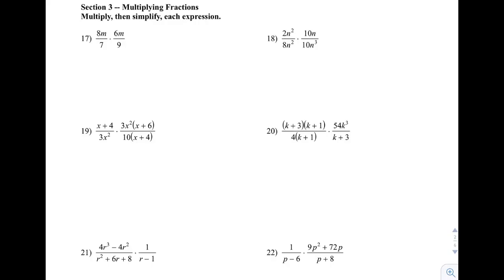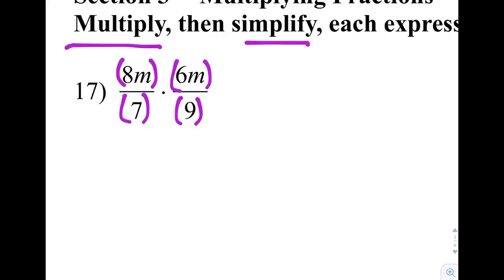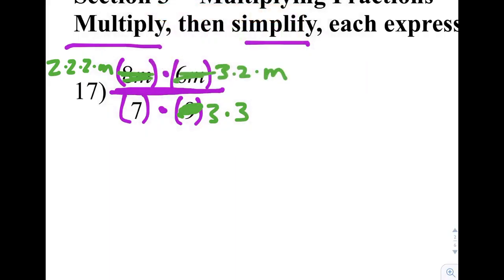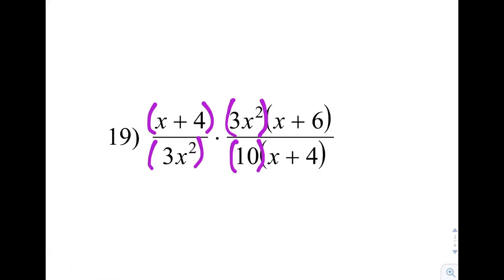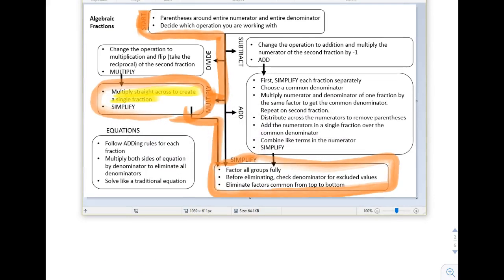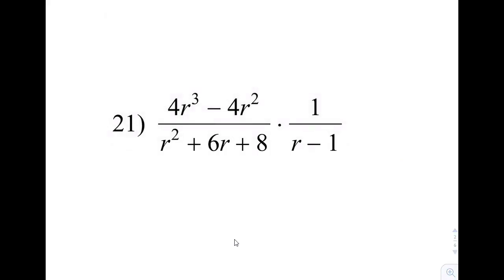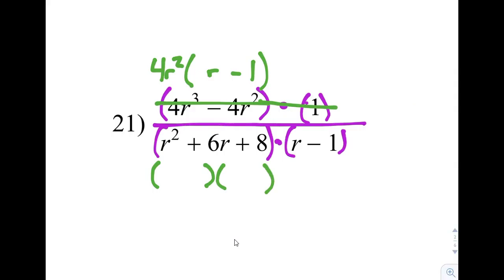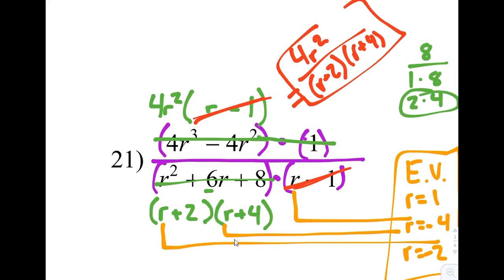Algebraic Fractions: Multiplying two fractions